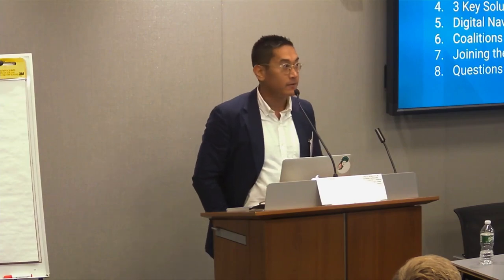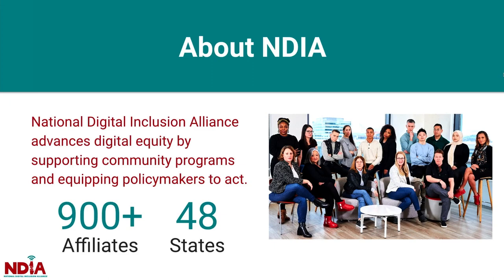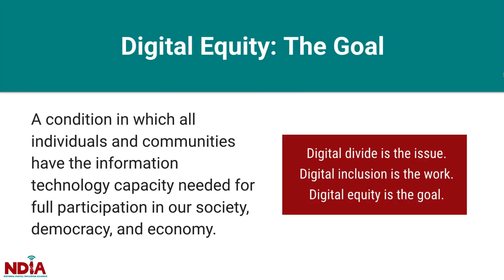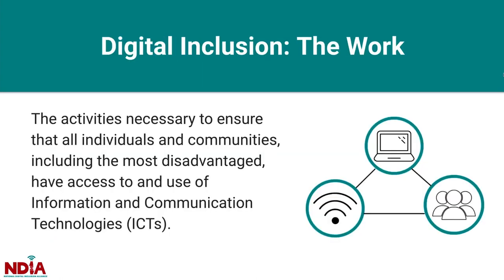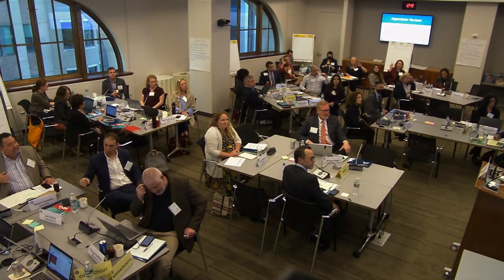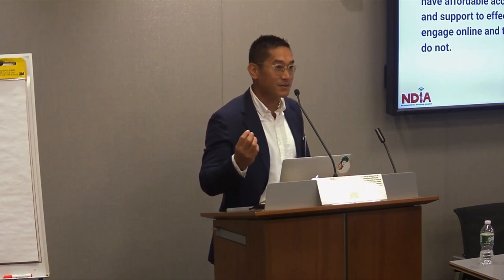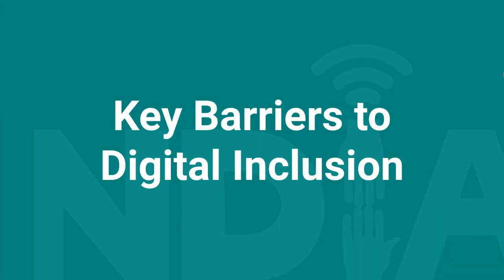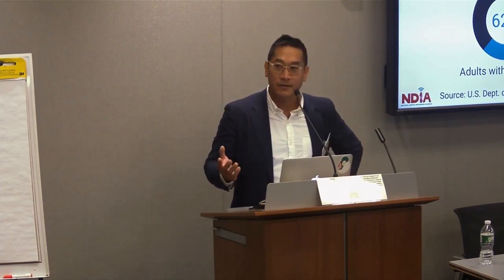Digital Inclusion Essentials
This is one of seven workshops hosted for state and U.S. territory leaders tasked with developing digital equity plans.

• Atlanta
• Boston
• Cleveland
• Dallas
• Kansas City
• New York
• Philadelphia
• Richmond
• St. Louis